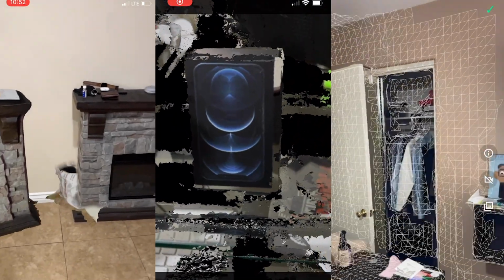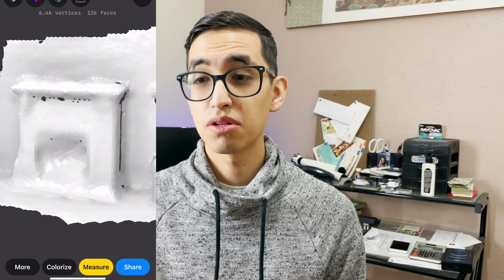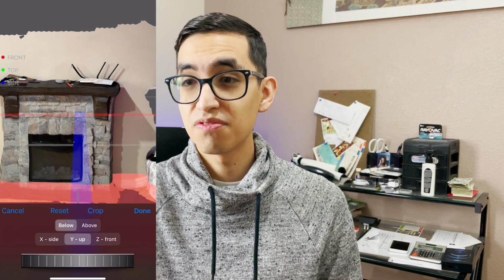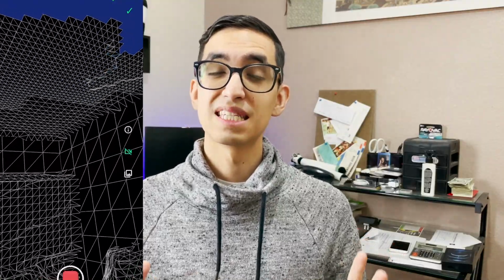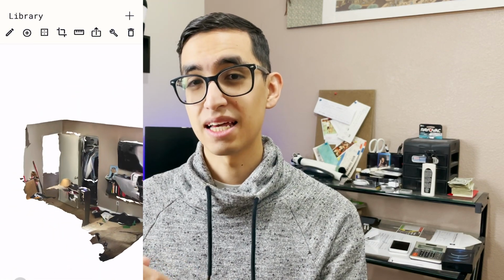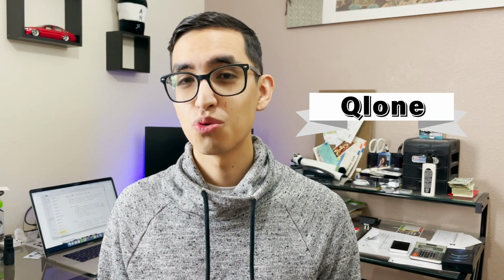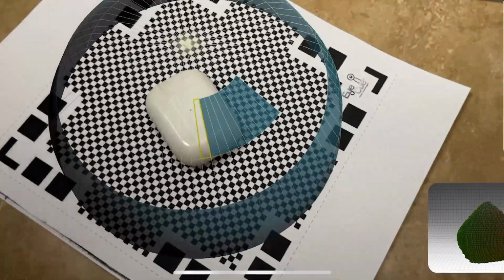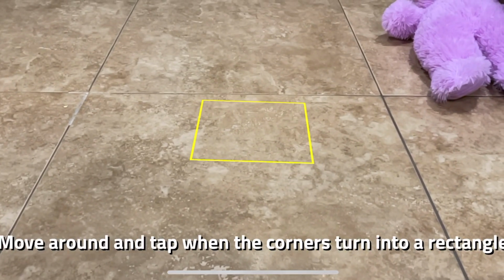Top 4 Free LiDAR apps for your iPhone14 or iPad Pro 2022 | Live Demo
00:00 Introduction
00:52 Getting Started
08:35 Outro